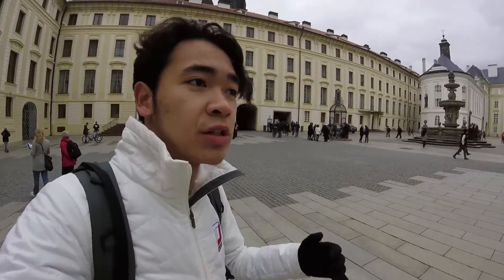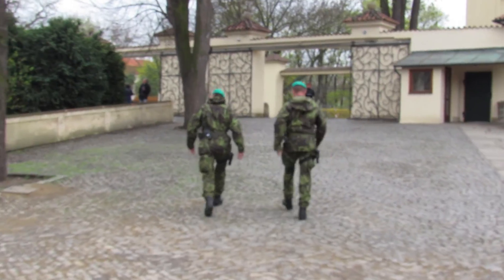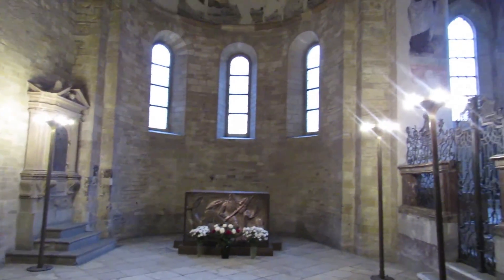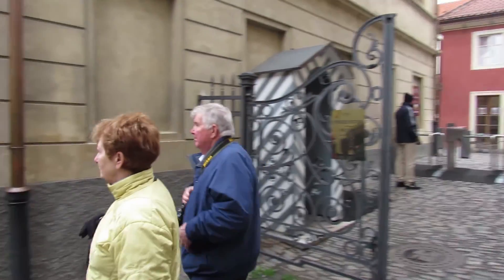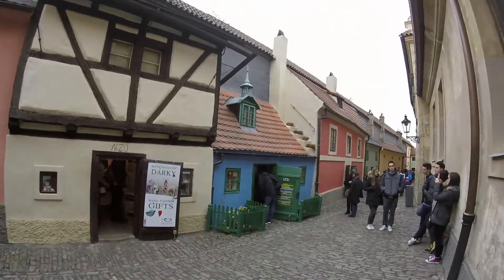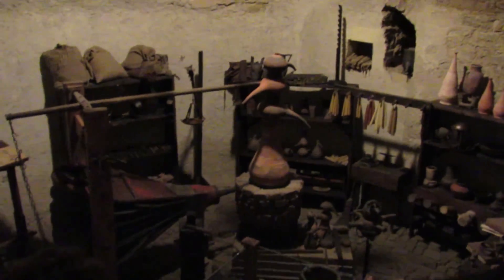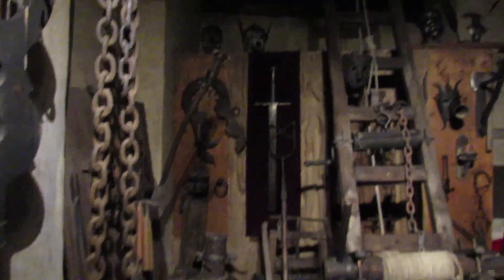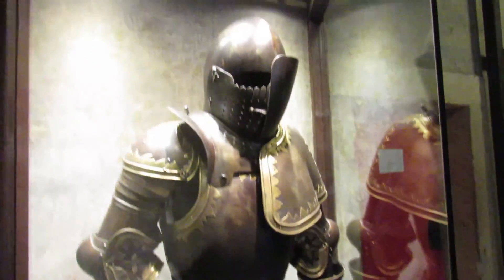Vlog #23: When in Prague (Day 2)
This is the 23rd video of a vlogging project that I started for my term studying in Copenhagen, Denmark and travelling throughout Europe this spring.

1 - Berlin Phiharmonic: Antonin Dvorak's Symphony No.9
2 - Berlin Phiharmonic: Bedrich Smetana's Vltava (The Moldau)